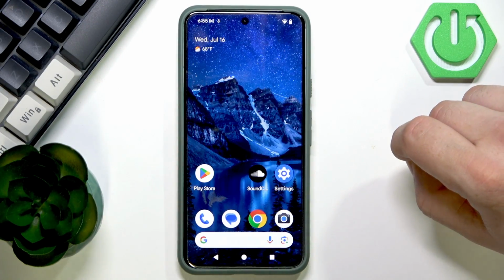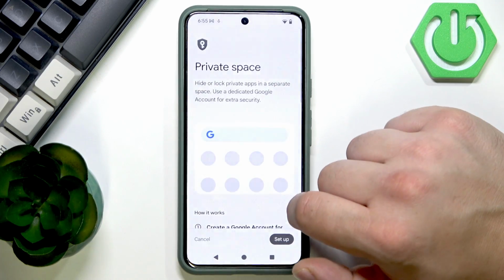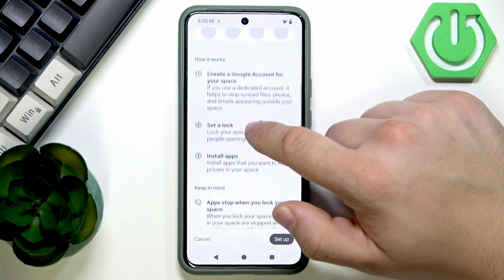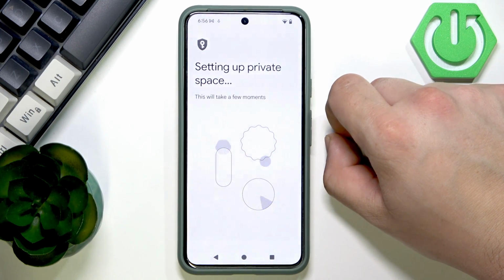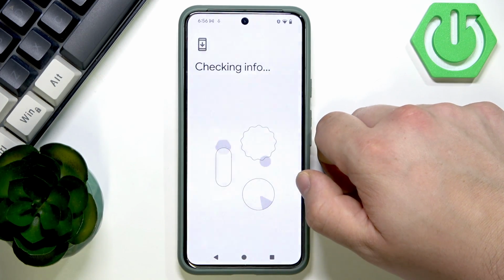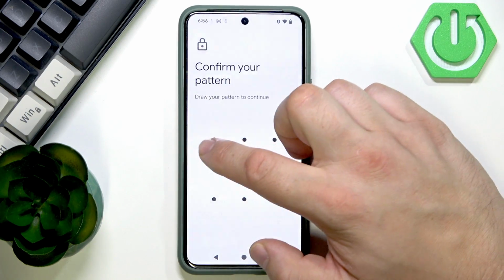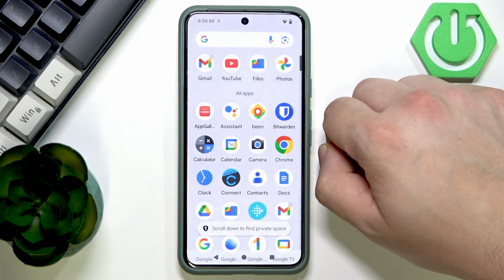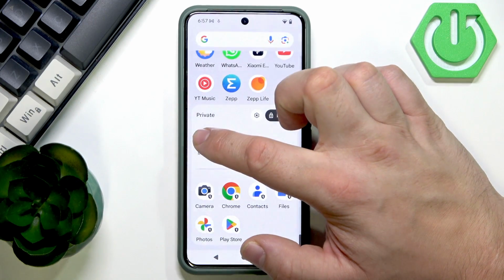Android Phone – How to Set Up Private Space on Any Android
Want to keep your personal data, apps, and files secure on your Android phone? In this video, we show you how to set up Private Space on any Android smartphone. You’ll learn step-by-step how to access the settings, create a secure pattern, set up a Google account for your private space, and install apps that will only be visible in this protected area. Setting up Private Space is a great way to separate your work and personal life, hide sensitive information, or simply add an extra layer of privacy to your device. Follow along to make your Android phone more secure and organized.

How to set up Private Space on any Android phone?
How to create a secure Private Space on Android smartphones?
Where is the Private Space setting on Android devices?

0:00 Introduction
0:08 Open Settings and Go to Security & Privacy
0:20 Access Private Space Option
0:23 Draw Pattern to Continue
0:28 Create Google Account for Private Space
0:32 Set Lock and Install Apps
0:56 Create Account and Choose New Lock
1:28 Enter Private Space and Install Apps